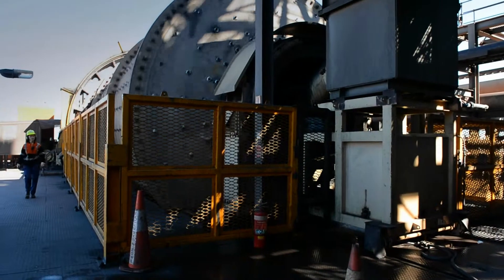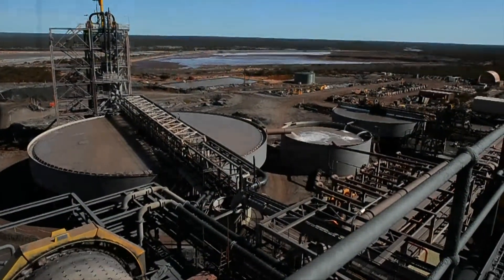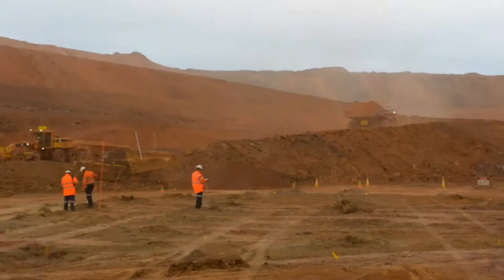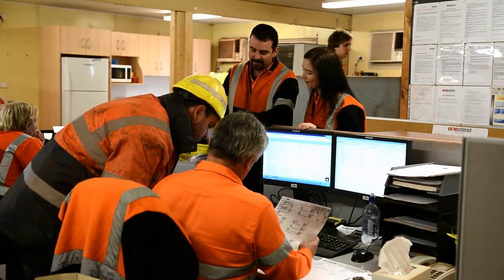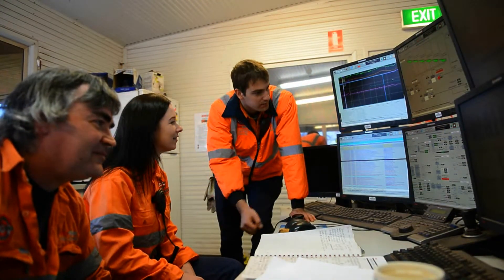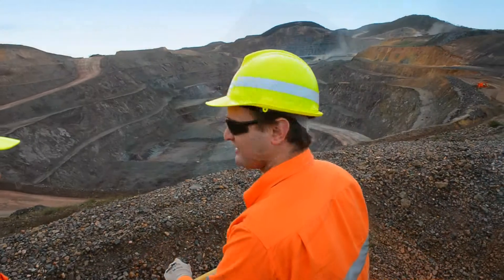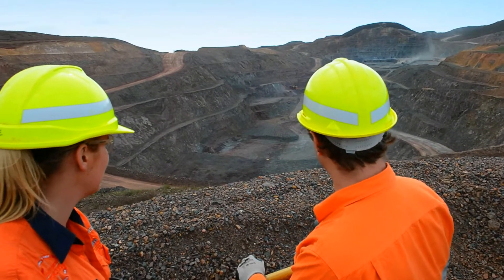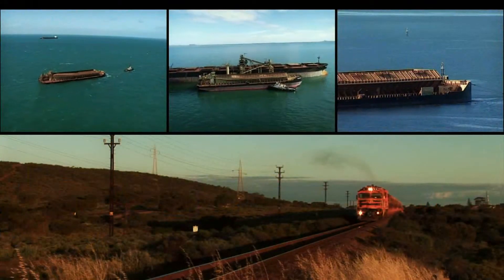A day in the life of a Geology grad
Tom talks us through an average day in the life of an Arrium Mining Geology grad.